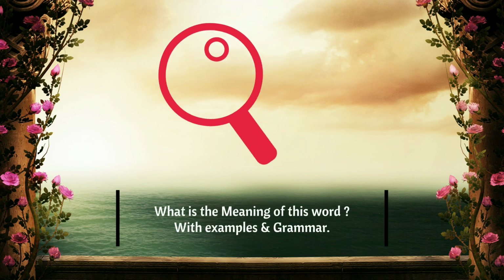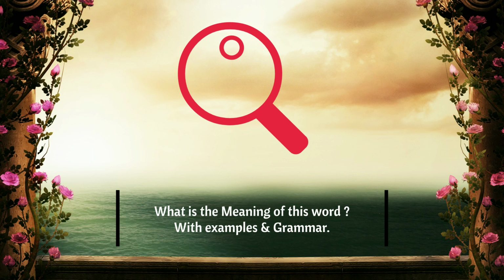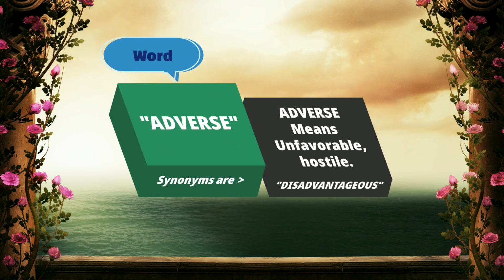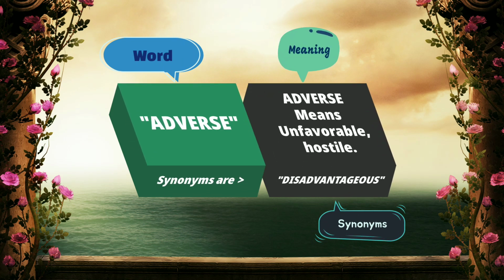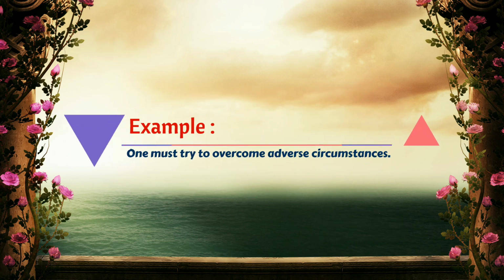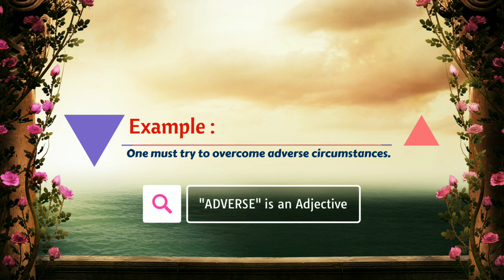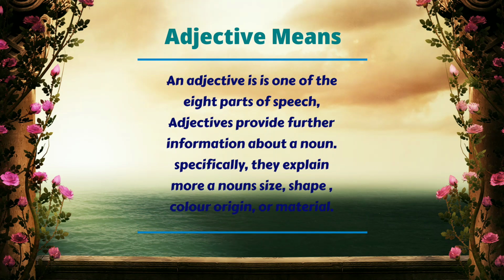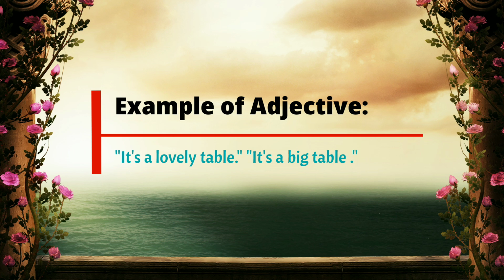Adverse Meaning in English | Learn vocabulary | Grammar and synonyms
In this video, we'll be exploring the meaning and grammar of the word Adverse . We'll also provide a pronunciation guide for the word Adverse so that you can easily understand and say it correctly. This video is perfect for anyone who wants to know the meaning and pronunciation of this important word!